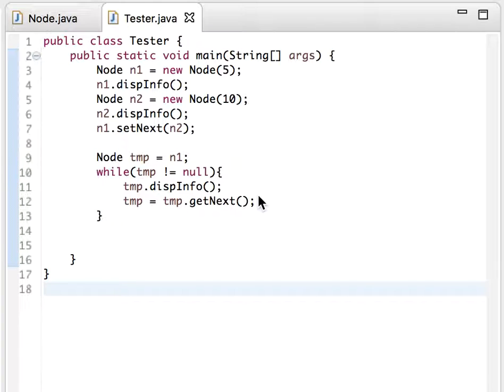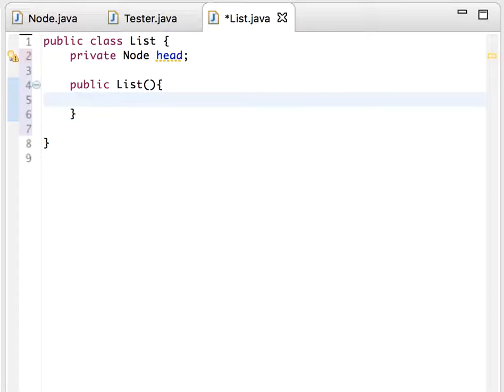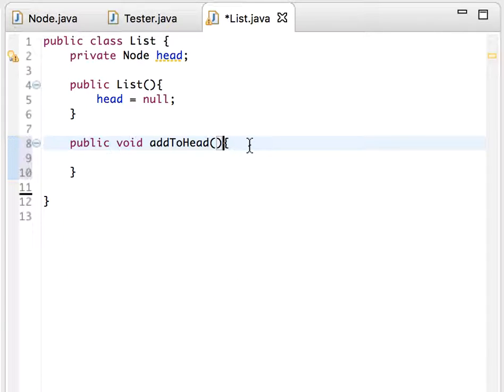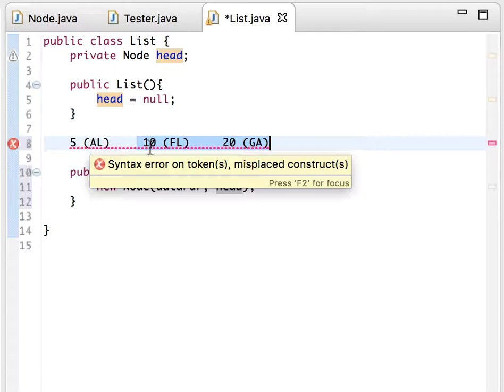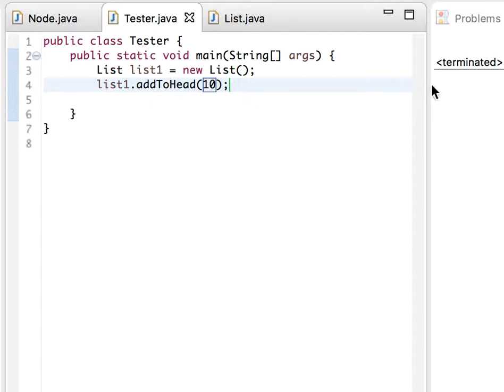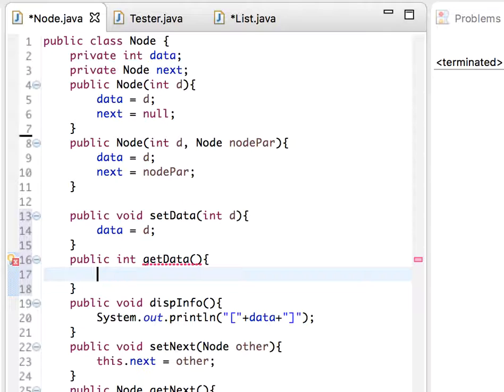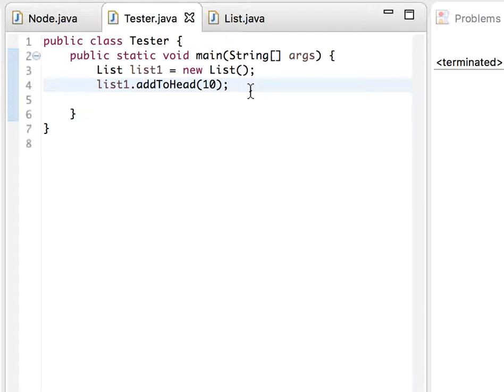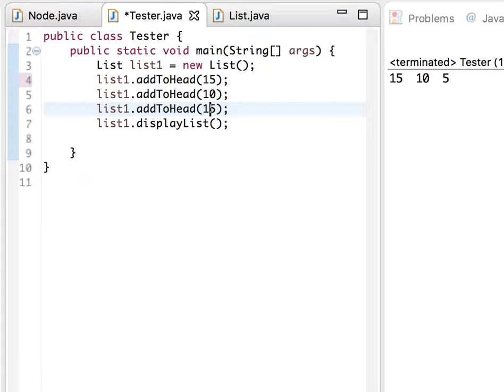LinkedList1 addToHead displayList